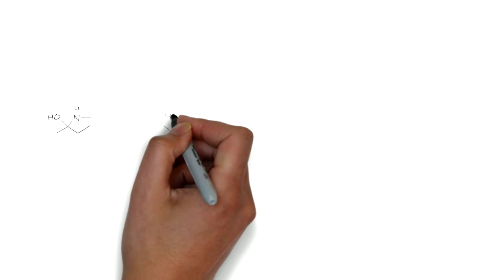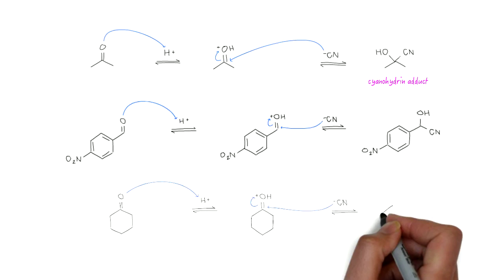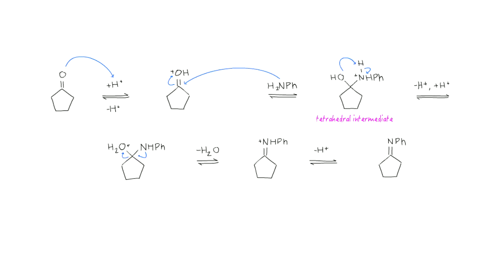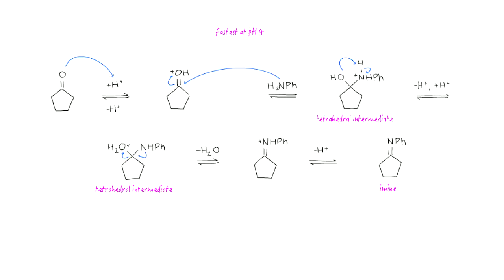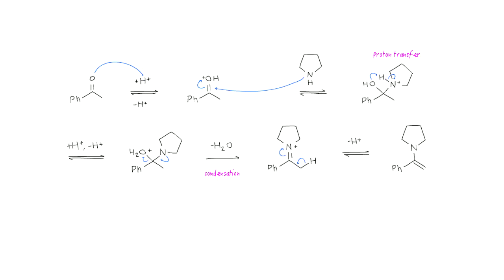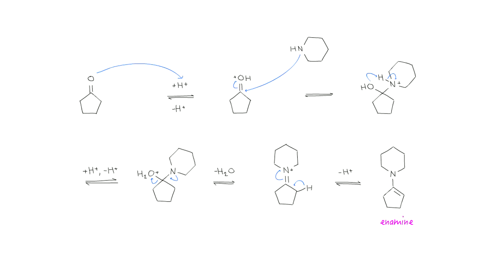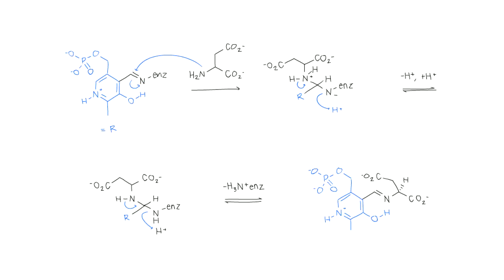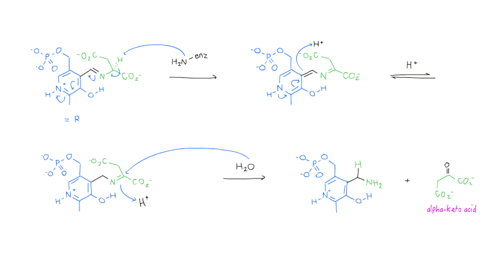Cyanohydrins, Imines, Enamines: What's the diff?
Mechanism of formation of cyanohydrins, imines and enamines. It is so confusing for students to understand how some amines react with aldehydes and ketones to form imines while others form enamines. And then there are cyanohydrins .